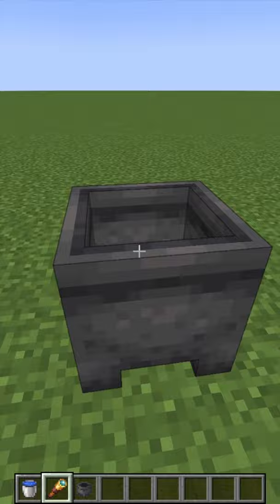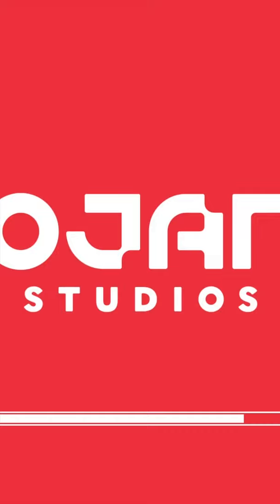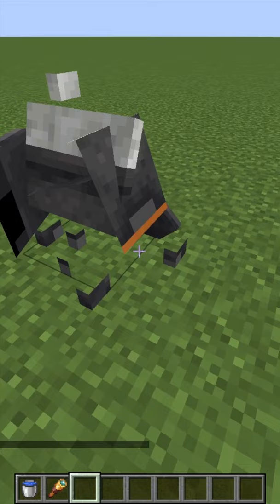I fixed the cauldron glitch...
You will never unsee it...